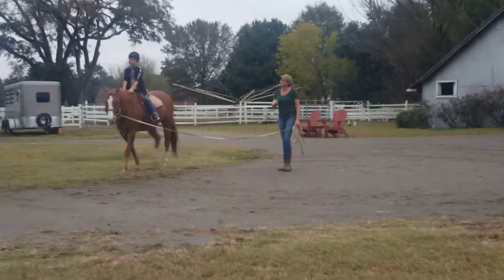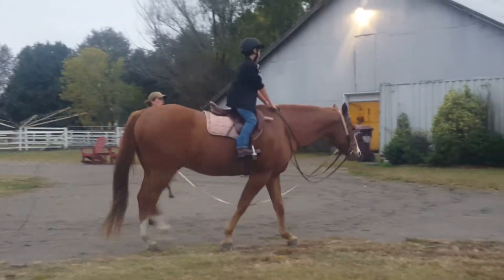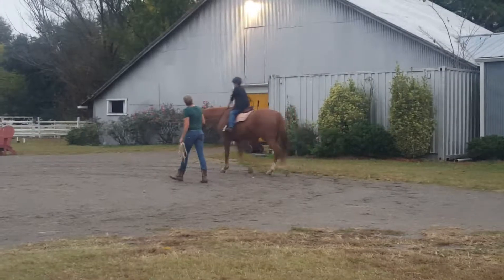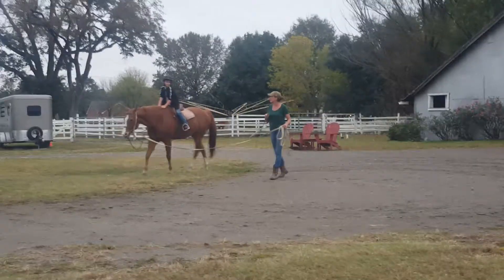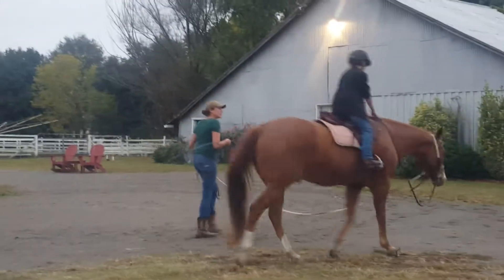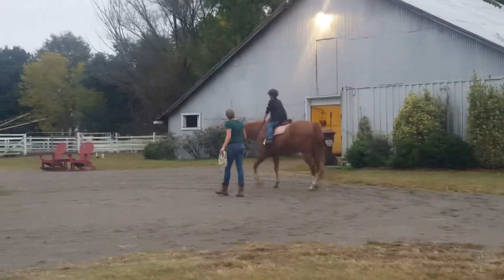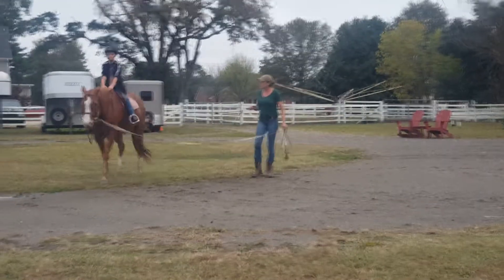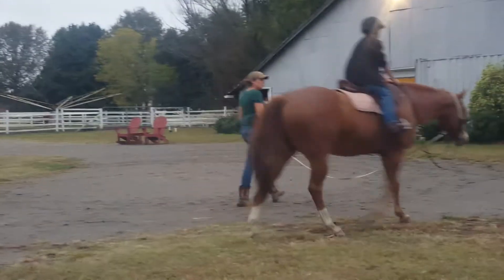Logan's 1st riding lesson part 2